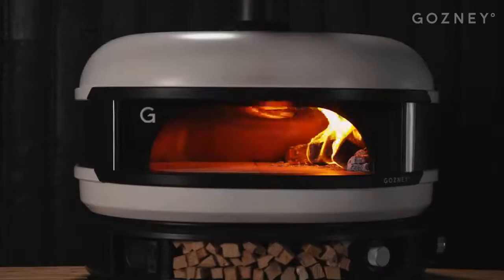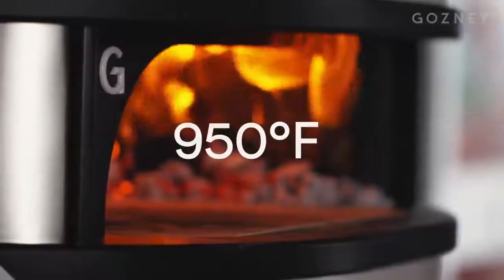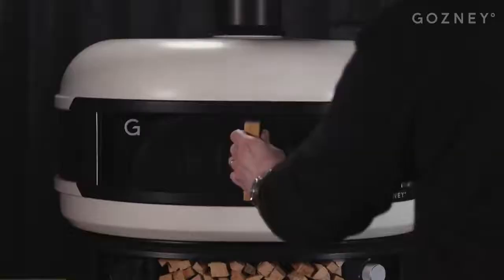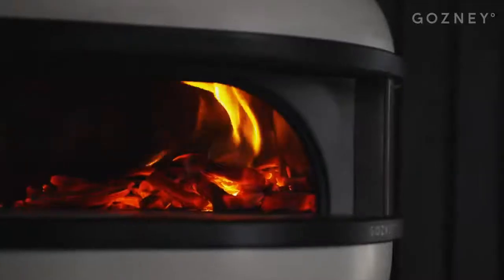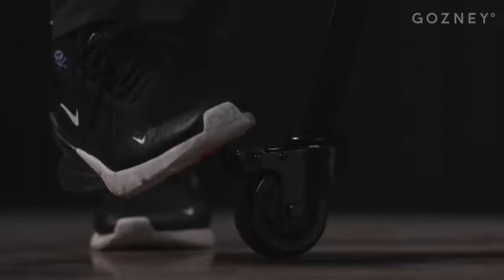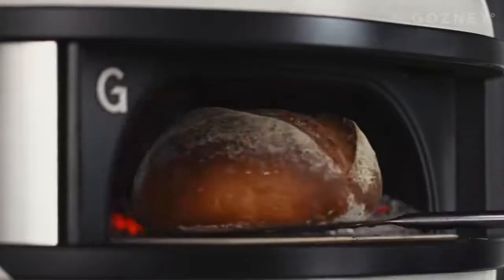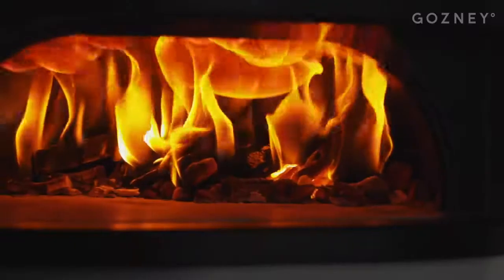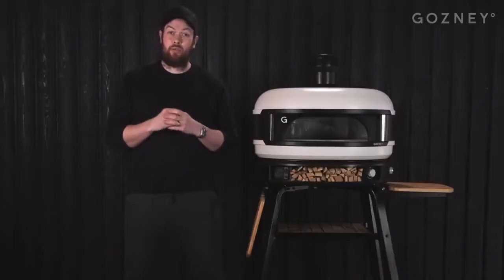Gozney Dome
Today's video features the Gozney Dome. Make wood-fired cooking easy with the Dome, the world’s most versatile outdoor oven.

for more product discoveries.